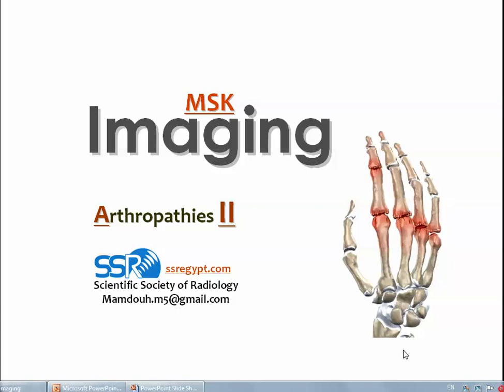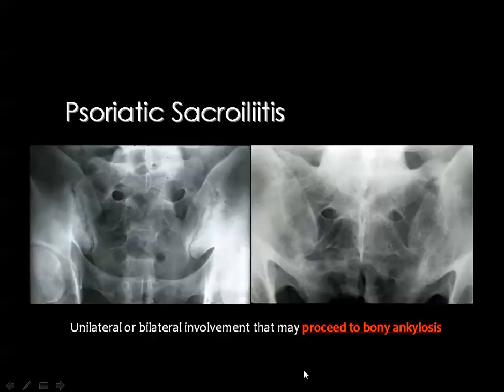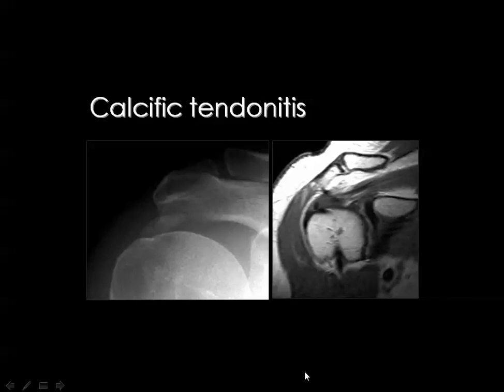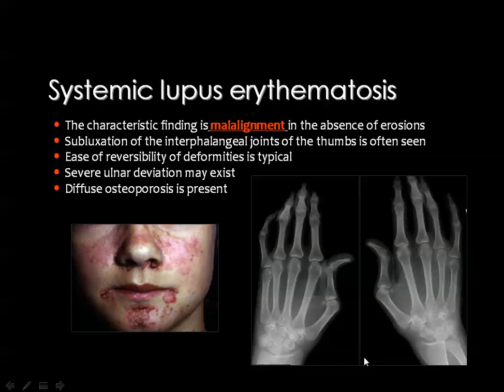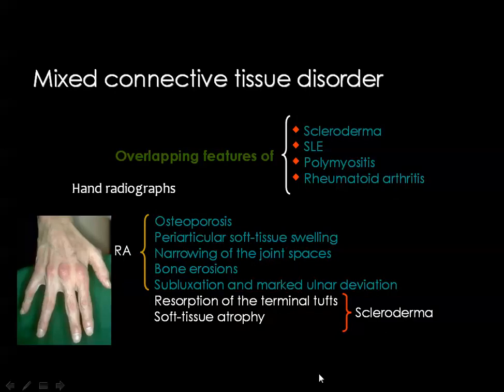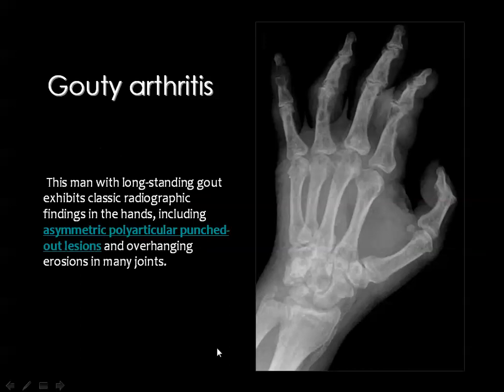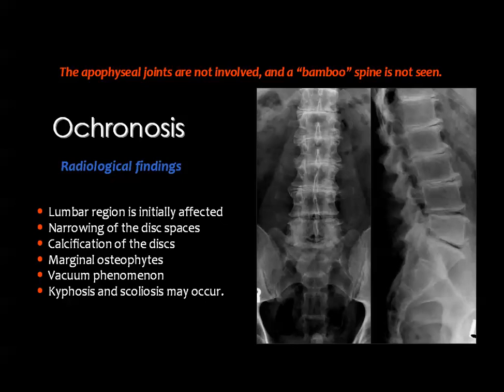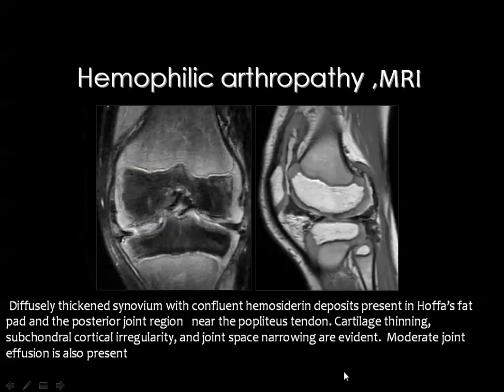Imaging of polyarthropathies II DRE Prof Mamdouh Mahfouz HD